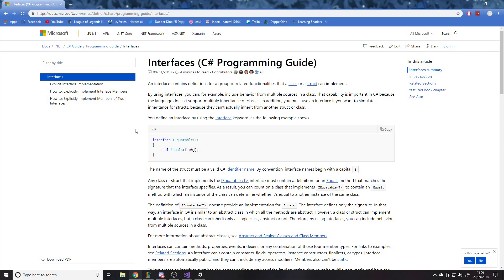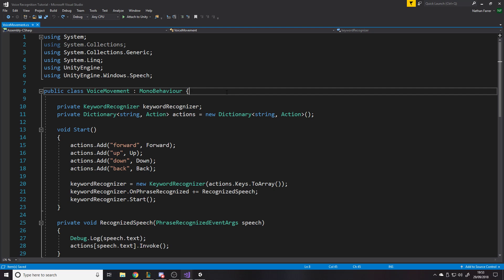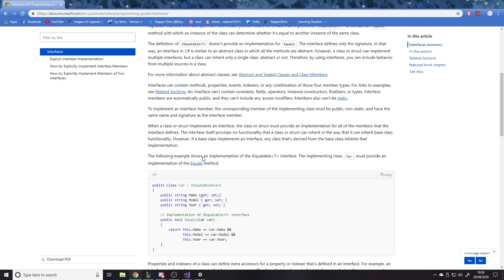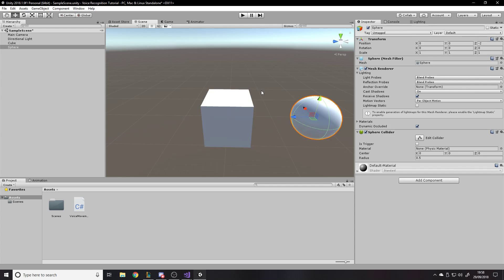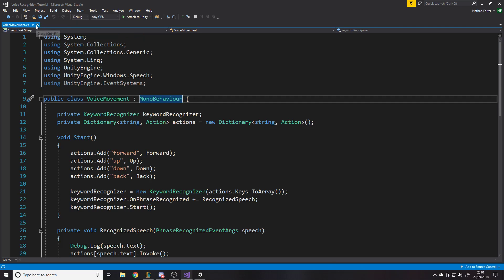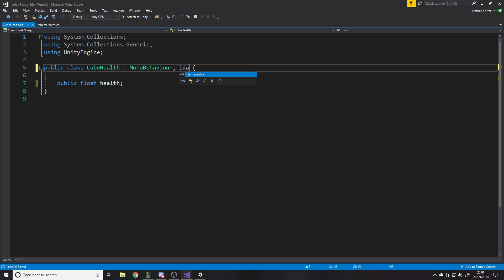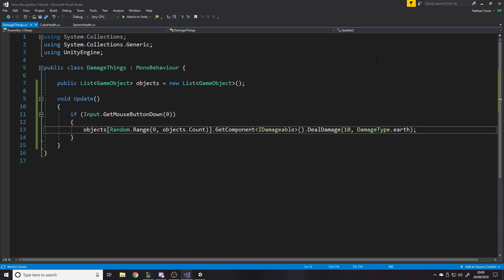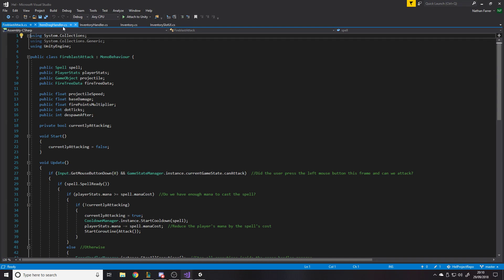How and Why to use Interfaces in your C# Unity Game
In this video I show you how and why to use interfaces in your C# Unity Game.